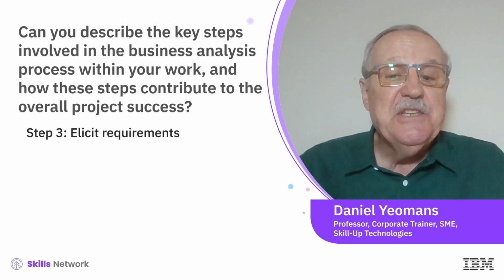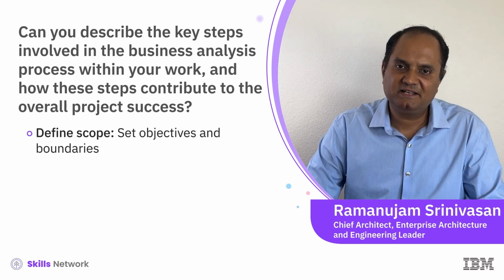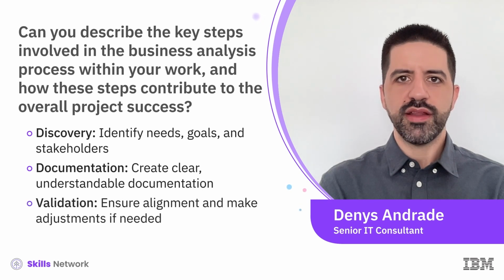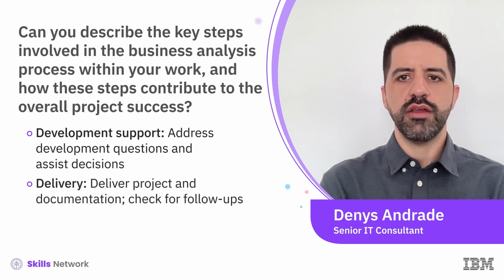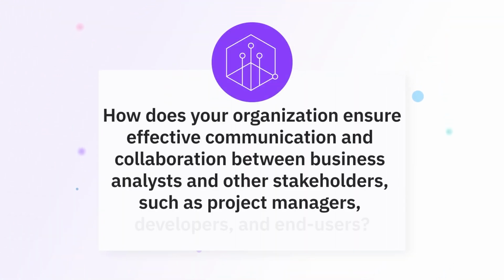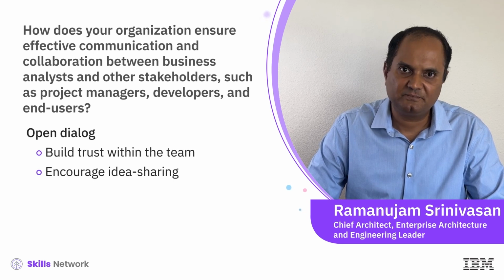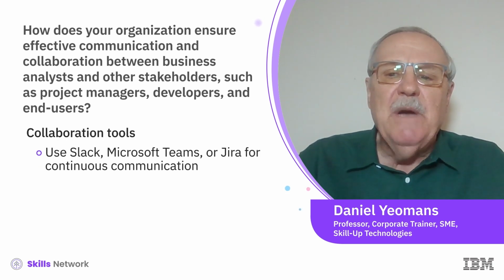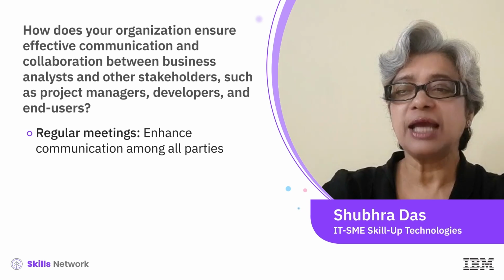Expert Viewpoints: Business Analysis Process in Companies